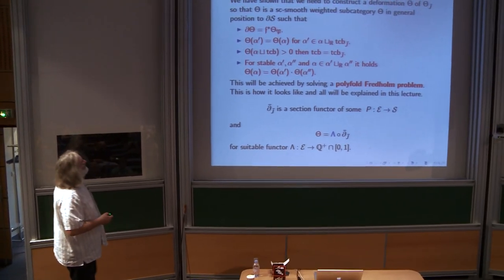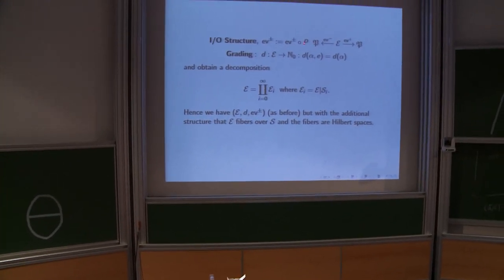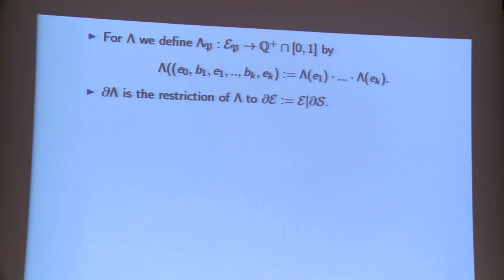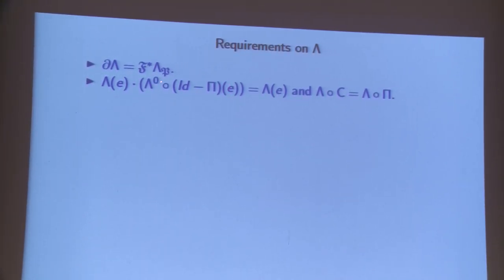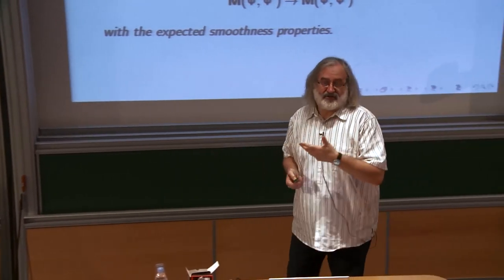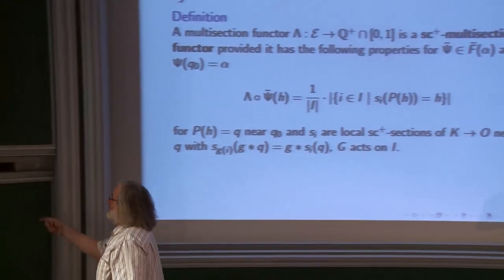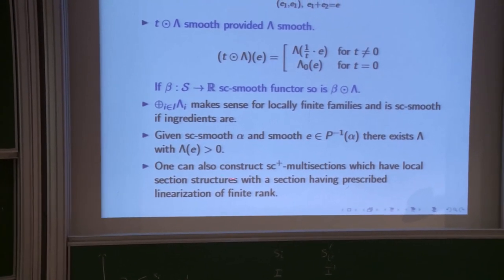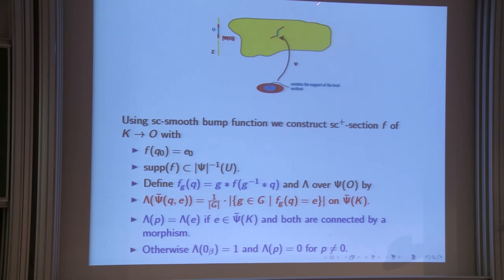Helmut HOFER - 3/4 Polyfolds and the construction of Symplectic Field Theory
Topics:

1    Strong bundle structure and the CR-section as Fredholm functor.
2    Polyfold packaging of the SFT problem.
3    Smooth Multisection functors and smooth weighted subcategories.
4    Construction of sc^+ multisection functors.
5    Auxiliary norms and compactness control.
16 juillet 2015